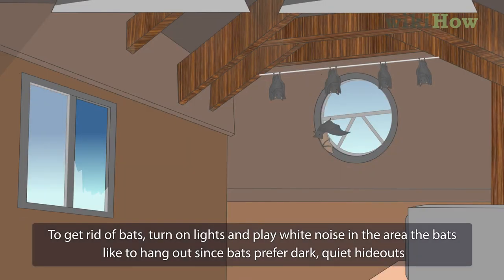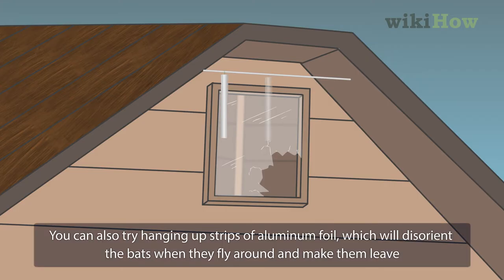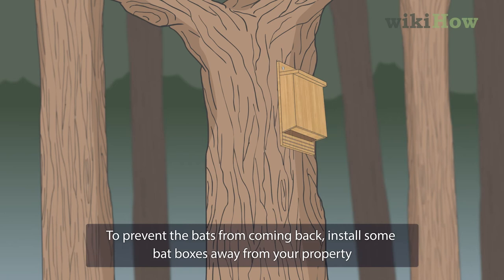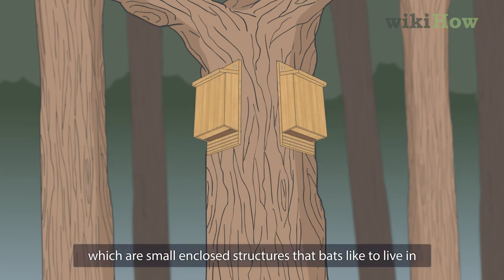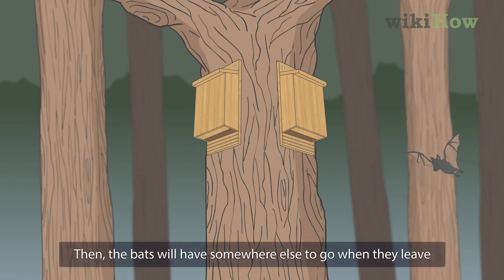How to Get Rid of Bats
Learn how to get rid of bats with this guide from wikiHow